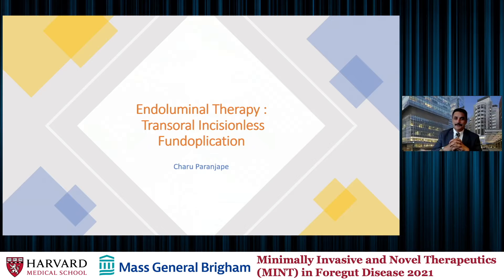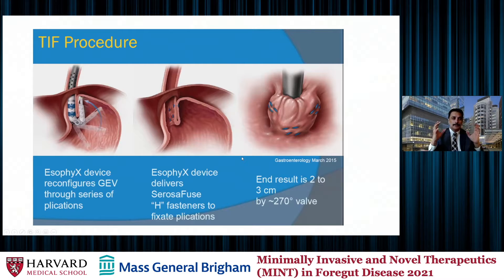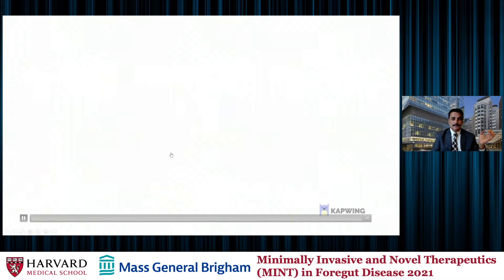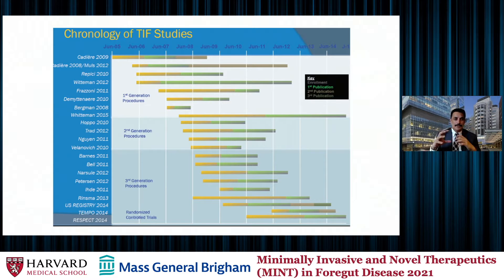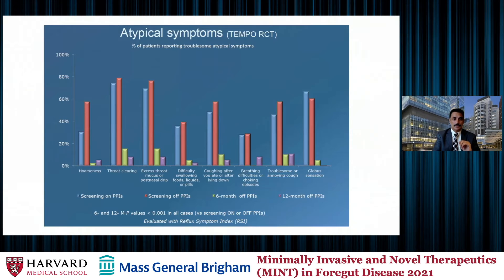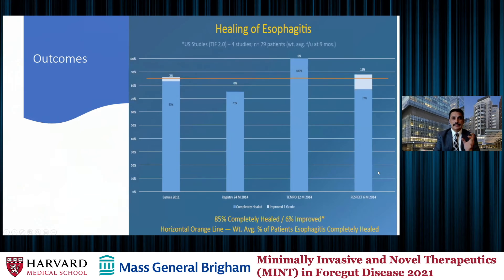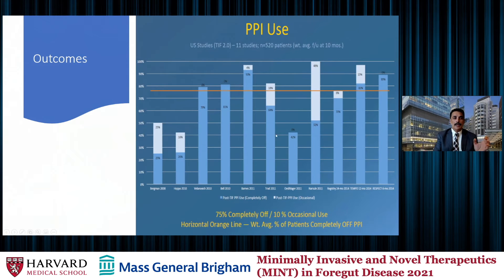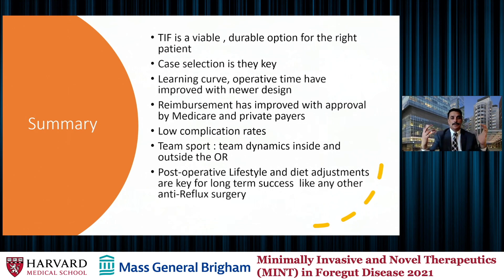Interventions for reflux: endoluminal therapies- TIF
Dr. Paranjape discusses transoral incisionless fundoplication as a treatment for GERD.